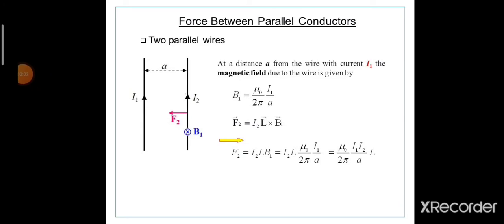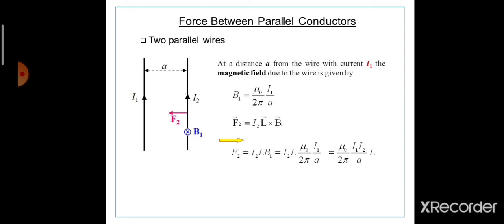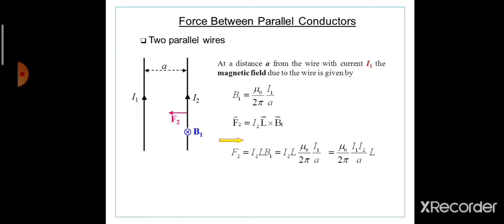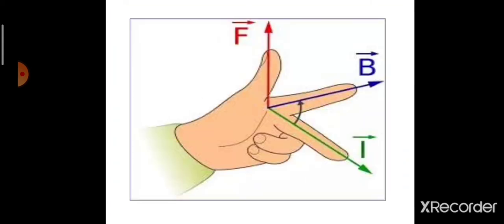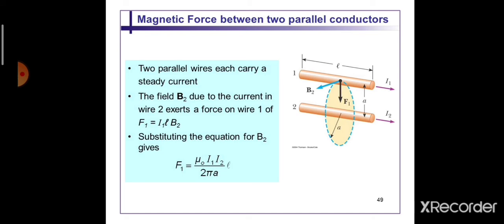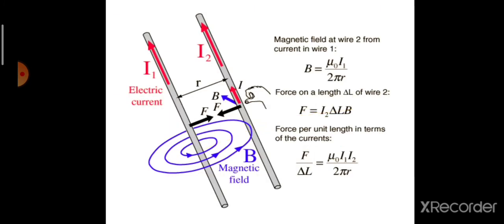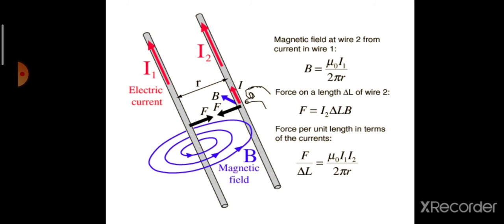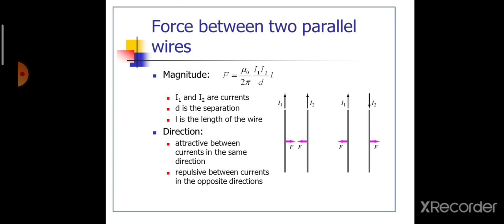Moving charges and magnetism-6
Force between parallel currents